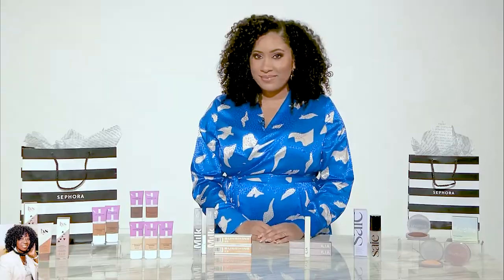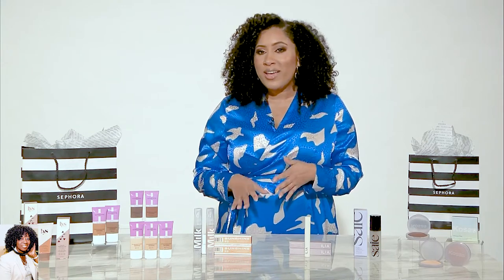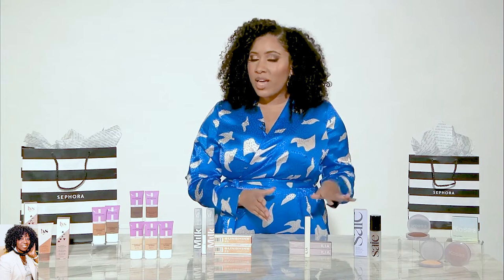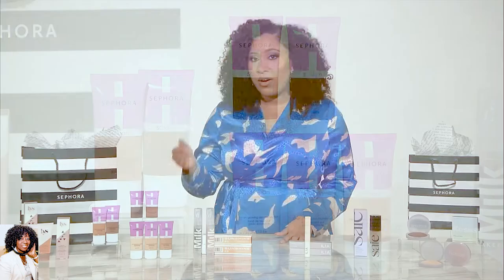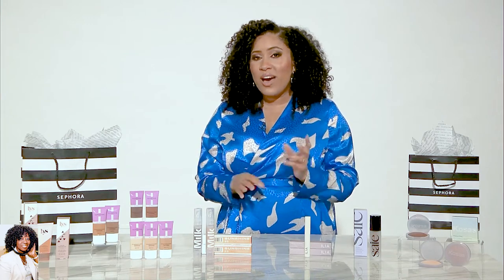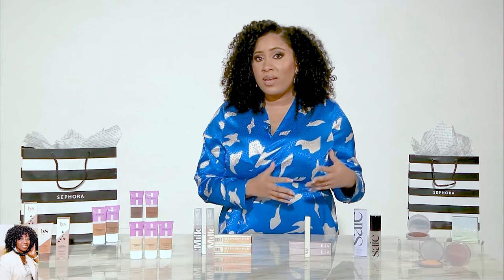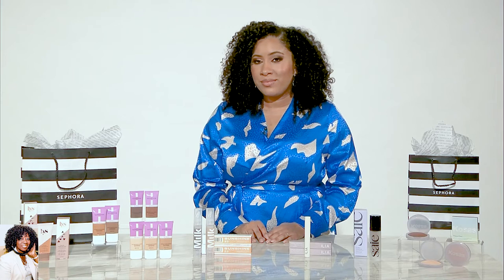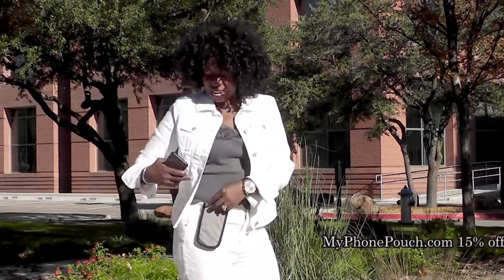Sephora Beauty Director, Myiesha Sewell Clean Makeup